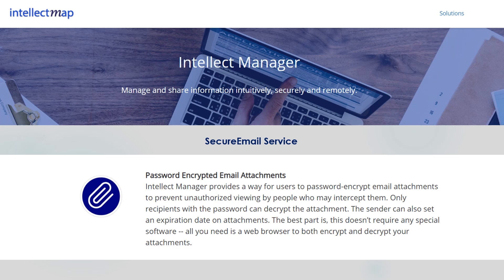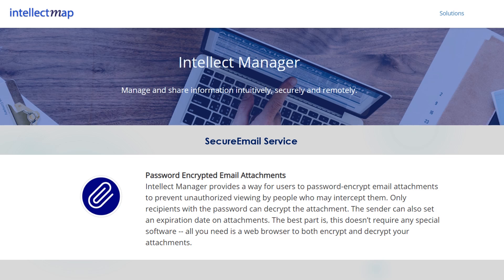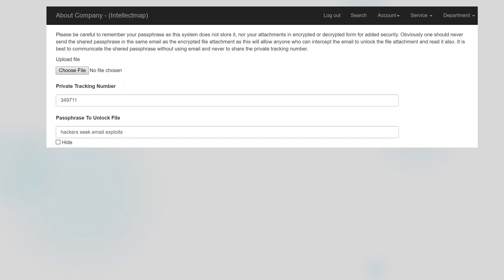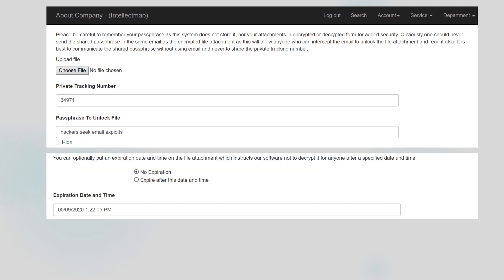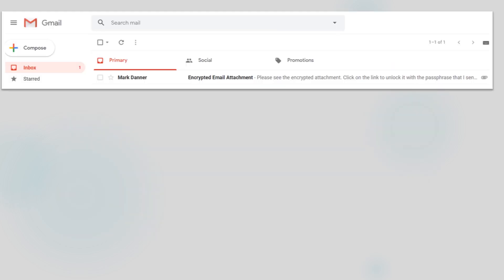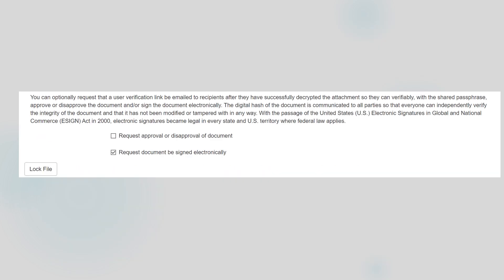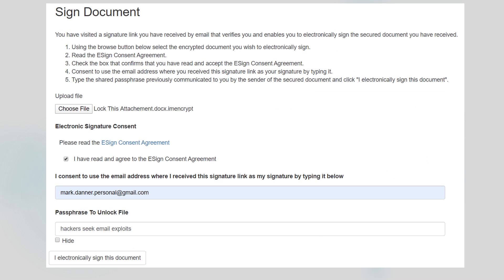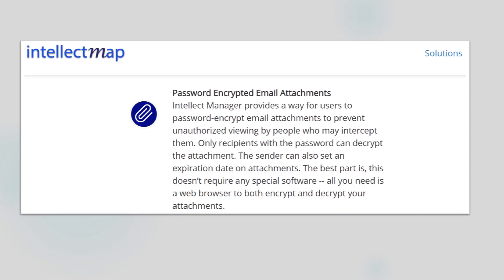A Closer Look at Intellectmap's SecureEmail Service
Intellect Manager provides a way for users to password-encrypt email attachments to prevent unauthorized viewing by people who may intercept them. Only recipients with the password can decrypt the attachment. The sender can also set an expiration date on attachments or request a document be approved or electronically signed. The best part is, this doesn’t require any special software -- all you need is a web browser to both encrypt and decrypt your attachments.